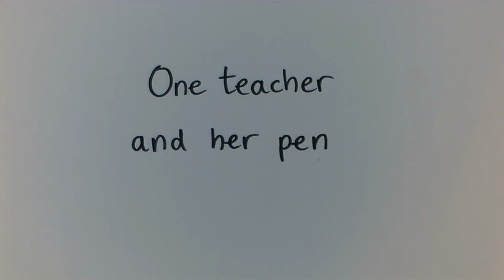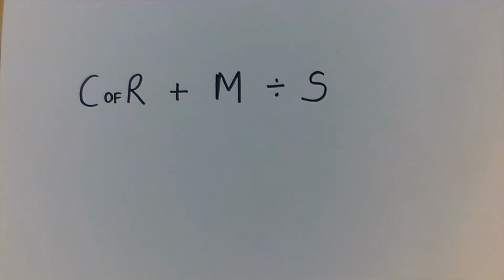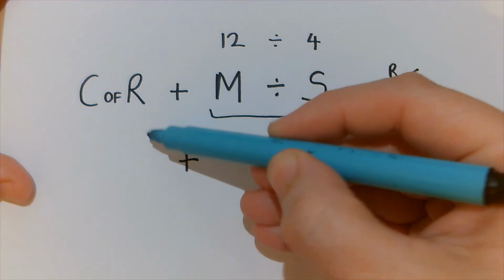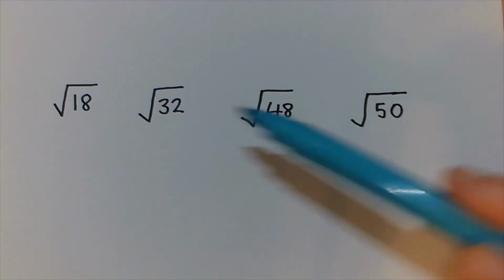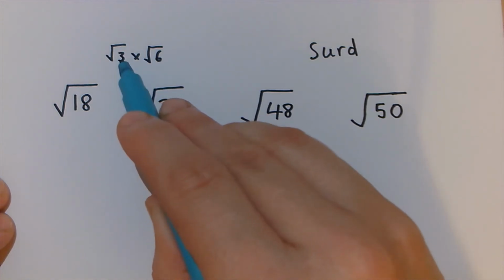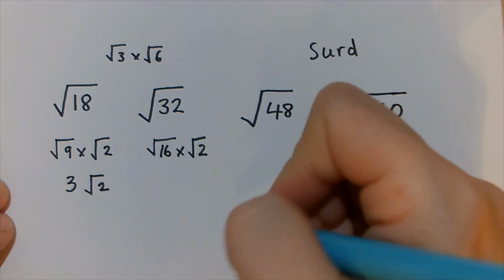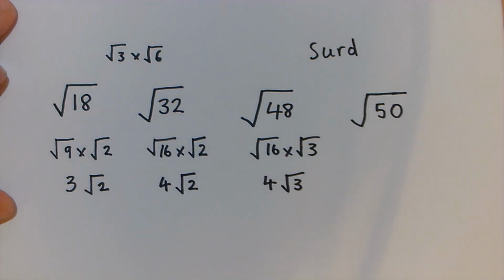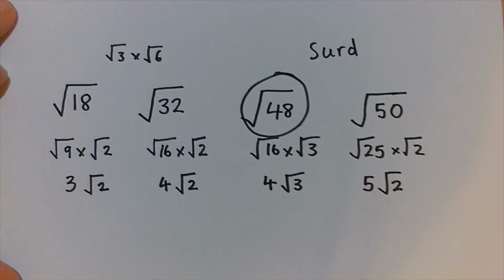One teacher and her pen - Day 21 of school at home 2020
Day 21 of school at home. a rainbow puzzle to solve and a surds nasty one today! Stay alert and stay safe